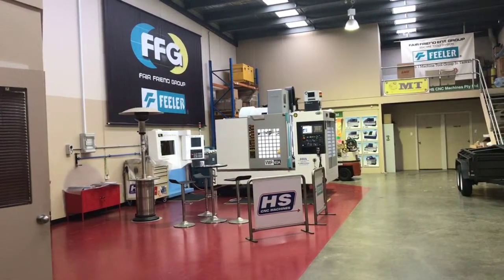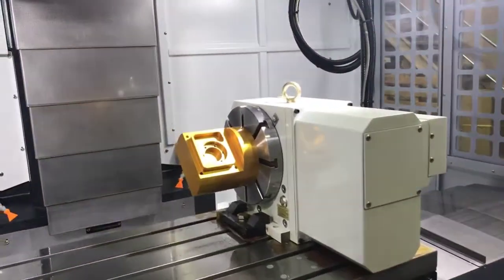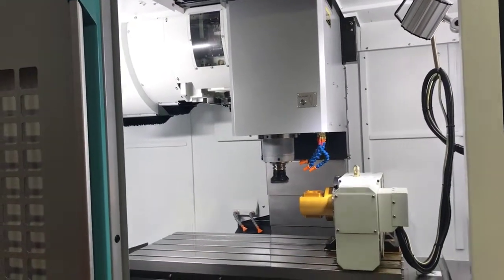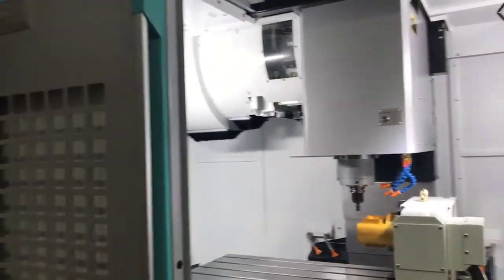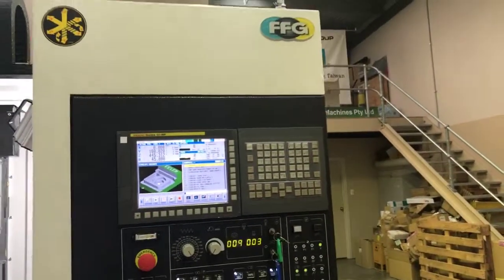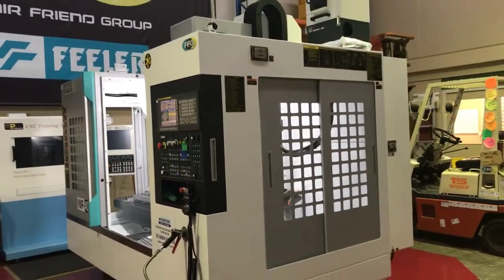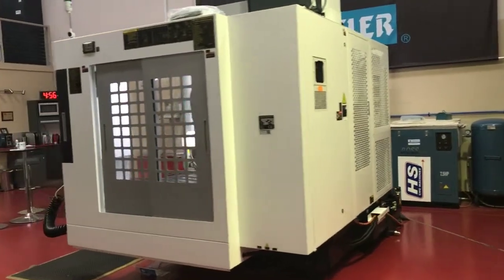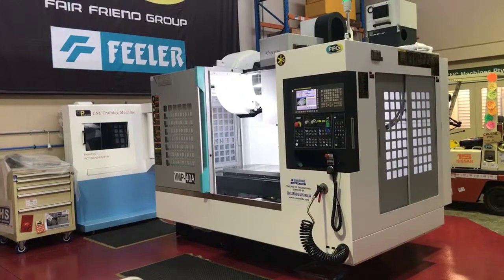FEELER_VMP-40A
FEELER CNC Vertical Machining Center at HS CNC showroom, ROWVILLE, Australia